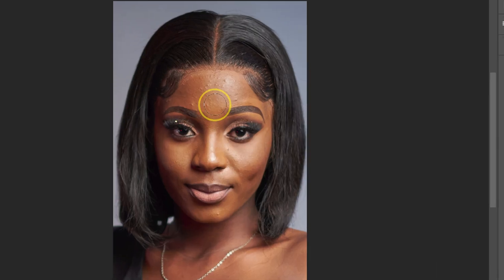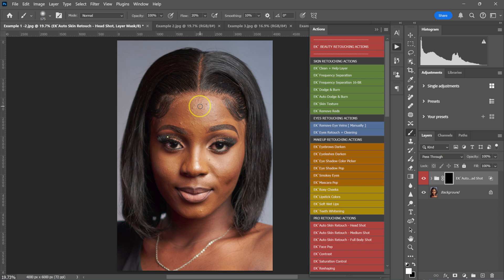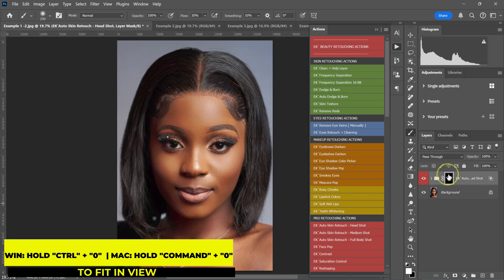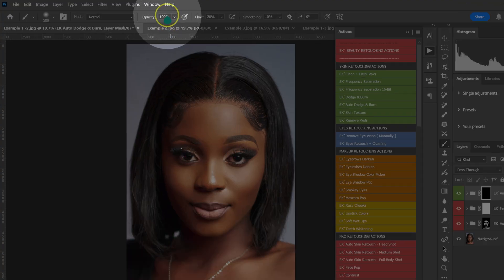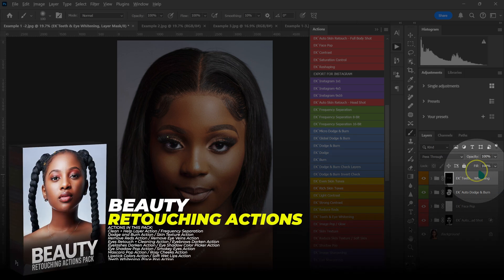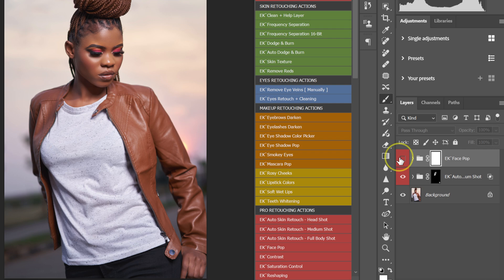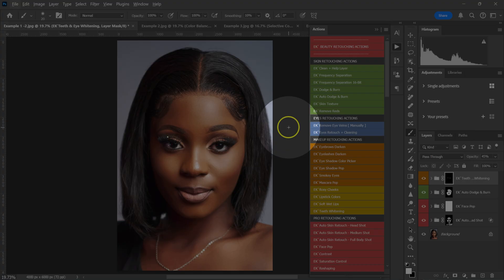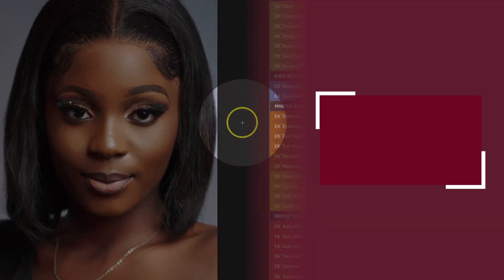New Trick: To SMOOTH SKIN In Photoshop, Fast and Easy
Skin Retouching & Smoothing With Beautiful Textures in Photoshop!

In this tutorial, you will learn a unique way to retouch and smooth skin, without blemishes keeping the skin texture intact in one minute. You’ll also learn how to load actions in Photoshop for fast application. I’ll show you how to make the face smooth with the skin texture still intact and beautiful for high end retouching result, no plugins or frequency separation.

INTRO
▶ Main Light
▶ Background Light
▶ Fill Light
▶ Mic 1
▶ Mic 2
▶ Regular Stand
▶ Camera Stand

CHECKOUT ▶ GEAR I USE FOR PHOTOS & VIDEO